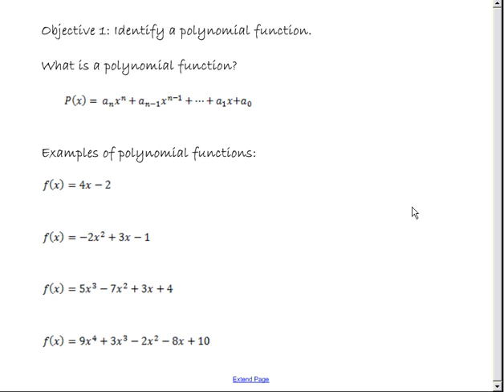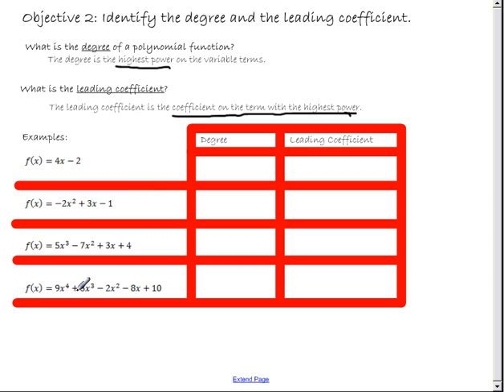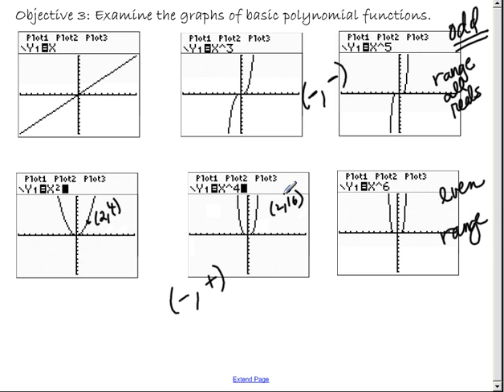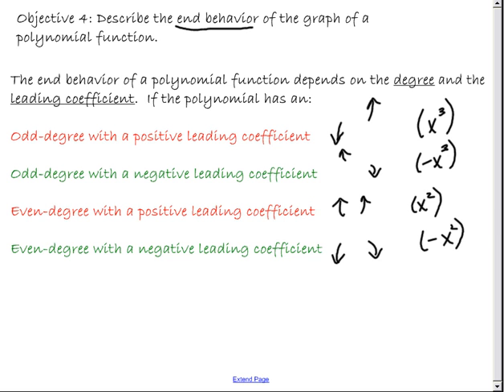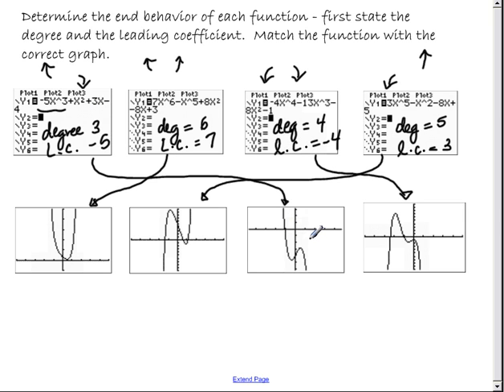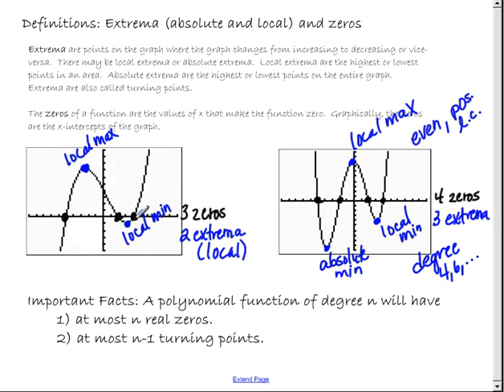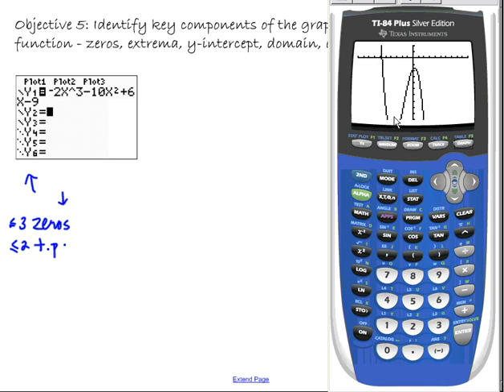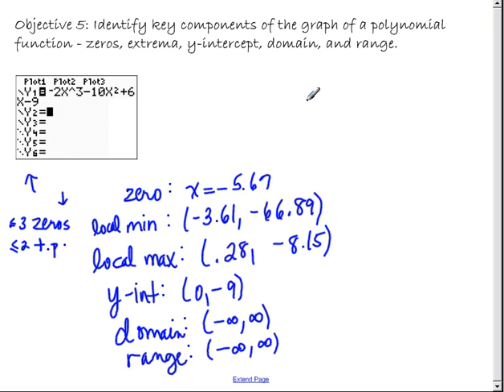College Algebra: Higher-Degree Polynomial Functions